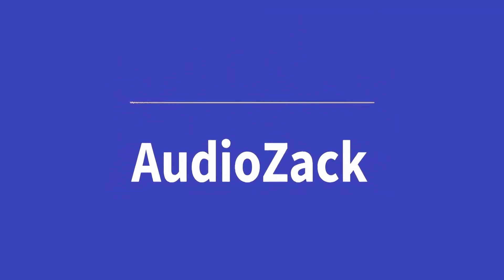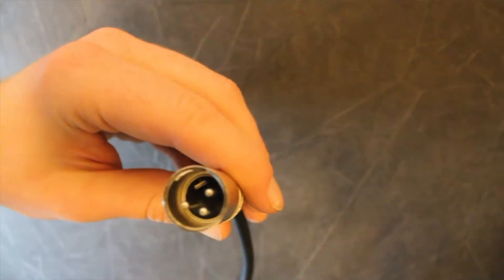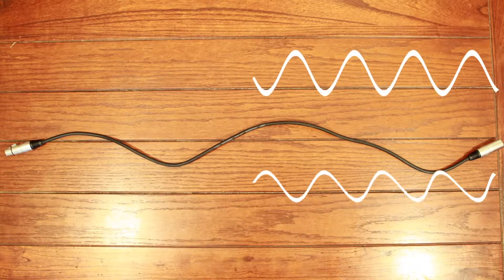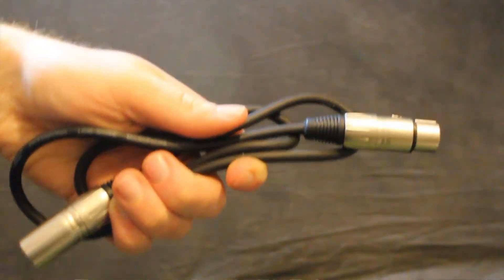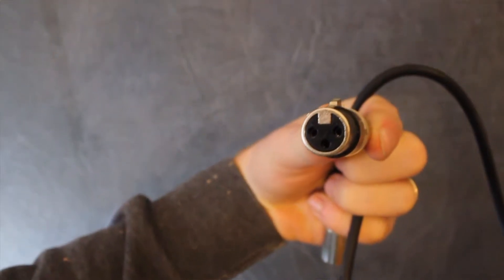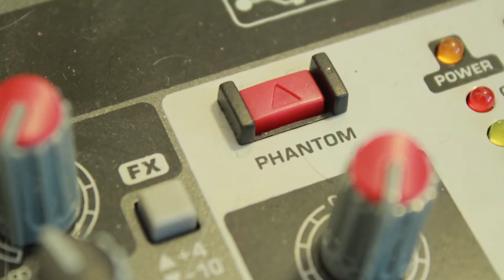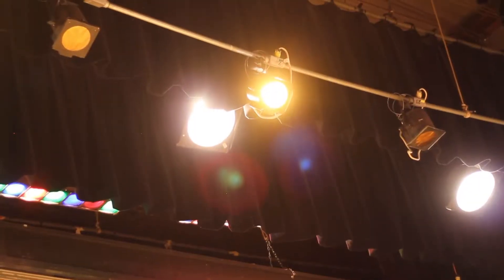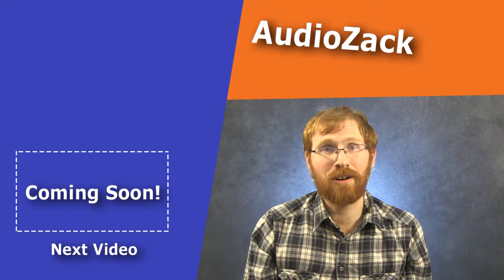XLR Explained - Types of Audio Jacks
Why are there so many types of audio cables? This video explains the purpose of the XLR connector that is used on microphones and a variety of other audio/visual applications.

This video is part of a series covering why we need so many types of audio jacks

AudioZack produces weekly videos about audio topics. Working in the multimedia industry, I have spent a lot of time finding audio solutions for organizations. When something stumped me, I figured I could find the answer online. Well, often the 20 second answer I needed was buried in a 20 minute video. AudioZack tackles audio topics one-at-a-time.

YouTube - New videos on Thursdays
AudioZack.com